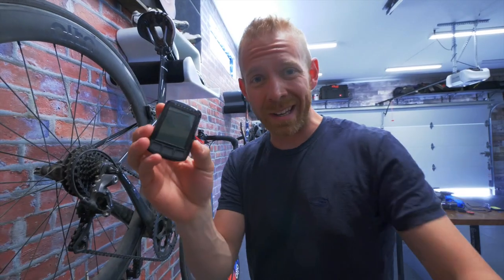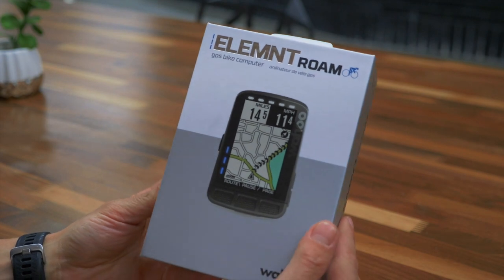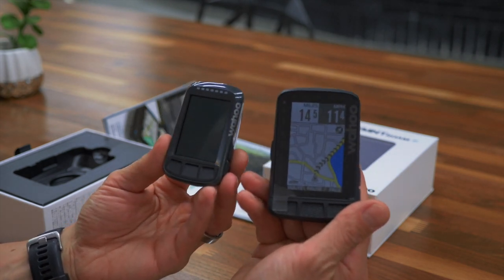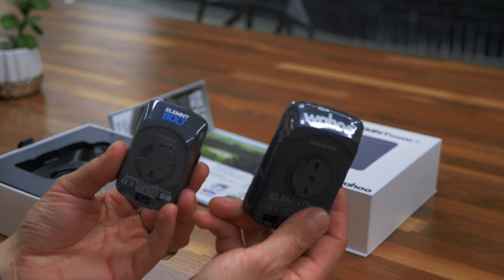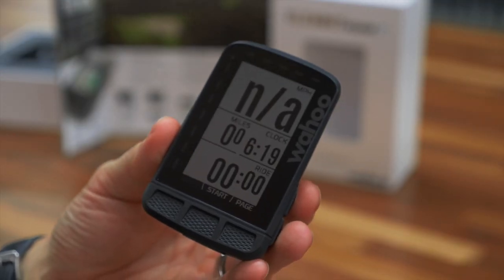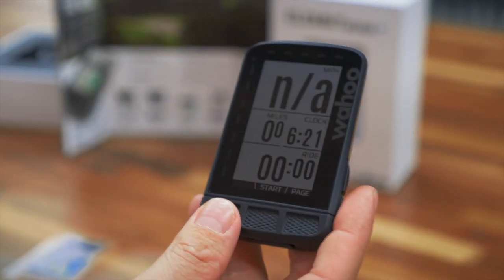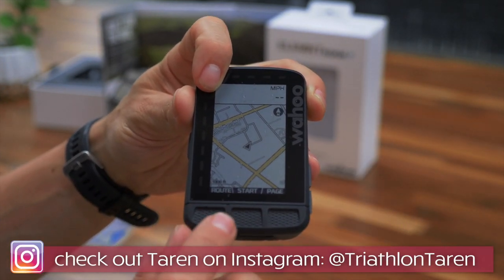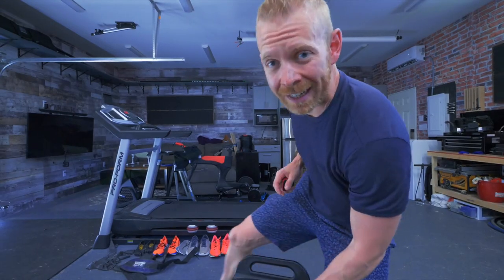Wahoo ELEMNT ROAM vs. the BOLT : EVERYTHING You Need To Know | Triathlon Taren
How the new Wahoo ELEMNT ROAM compares to the Wahoo ELEMNT BOLT in size, features and cost, as well as how it compares to other popular bike computers.